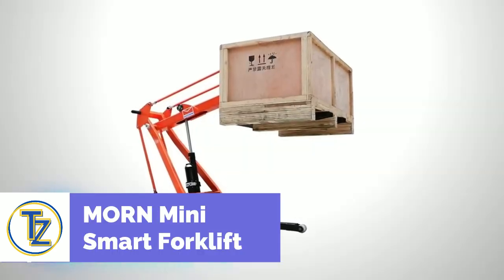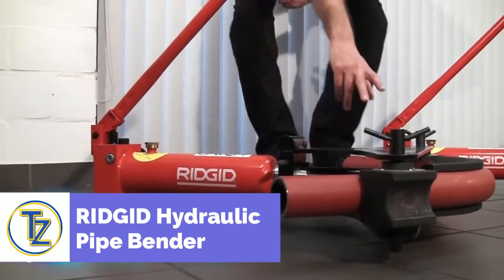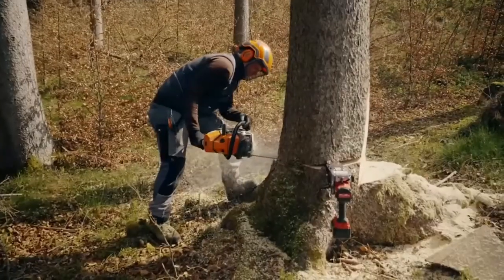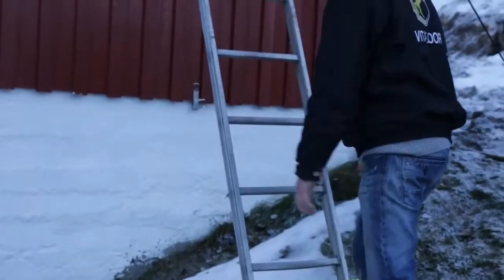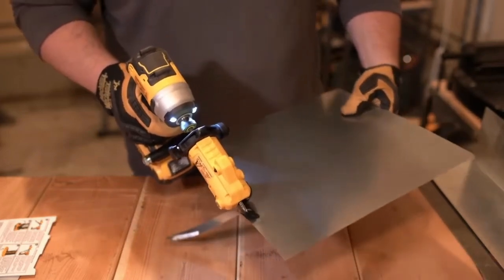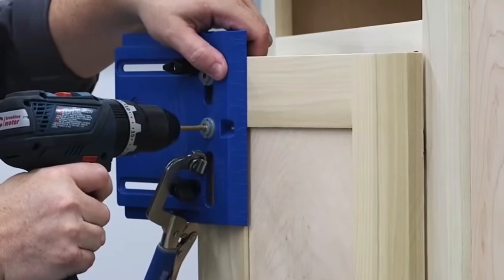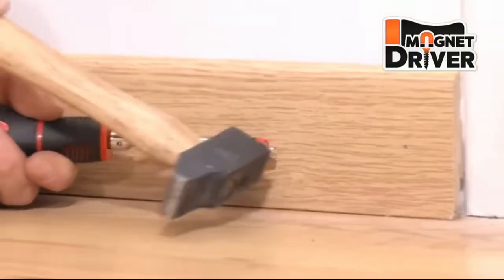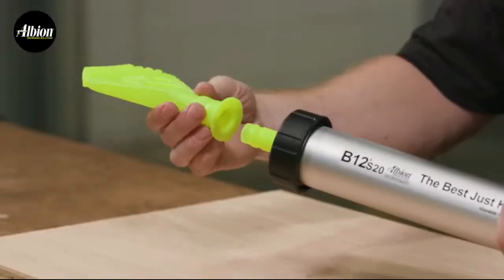Amazing Tools That Are On Another Level Today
Today we look at some pretty amazing tools that you maybe haven't seen before.
Many of these ingenious inventions are on another level.
This video is full of incredible technology that you must have.
Some of these are so unbelievable that you won't think they exist.
That's why you have to watch this amazing video to see for yourself.
There is this Mini Forklift that is an incredible invention. It will make so many people's lives easier. I want one for my shop just to load and unload things in my pickup truck without breaking my back.

One of the more unique inventions in this video is the Festool Sword Saw. After you see the amazing tool in action I won't have to tell you why they can't ship this saw to the United States and Canada. Sturdy and built for reliability and longevity, this sword saw from Festool can be used to cut wood and other hard materials.
This amazing invention has over 7 3/4 inch cutting depth. It’s strengths and benefits are, 7.75 in. cutting depth and 14.5 lb. weight, Integrated guide slot in the aluminum die cast base plate for accurate cuts using the guide rail, Wide application range for miter cuts up to 60°, Chain changed and tensioned without using tools, Rotary dust-extraction attachment for connecting an extractor, Drawing cut for rapid, jolt-free operation and an outstanding cutting quality, Efficient electronics for constant pressure during sawing, Different chain cutters for a wide range of cuts.
Main areas of use, cutting pressure-resistant insulating materials such as wooden fiberboards, PUR, polystyrene, etc., chop, miter, rip, and jack-rafter cuts in wood.

The new brushless router by Ridgid is an amazing tool.  I can't wait to get one for myself.  The thing that sets this apart is the high-performance brushless motors and advanced electronics that provide best-in-class power and intelligence.

Anybody that makes cabinet doors and installs cabinets can really appreciate this concealed hinge jig from Kreg. It is one of the top gadgets on our list. This hinge jig takes the guesswork out of installing cabinet doors using concealed hinges. This easy-to-use jig ensures accurate hinge alignment, so you can install doors that fit great and work well.

We have 10 more incredible amazing ingenious tools that are on another level in this video today.

Inspired by EzTechHD, TechZone, FreezeHD1, Quantum Tech HD, Amazing Tools & Technology Update, Tool Zone, FutureTechOfficial

Inspired by Amazing Tools That Are On Another Level ▶37
Inspired by 10 AMAZING TOOLS THAT HAVE REACHED A NEW LEVEL
Inspired by Ingenious tools that are on another Level ▶1
Inspired by INGENIOUS TOOLS THAT YOU HAVEN'T SEEN BEFORE
Inspired by Construction Tips & Hacks That Work Extremely Well ▶9

(PG Clean, Family Friendly For Kids, No Swear Words)